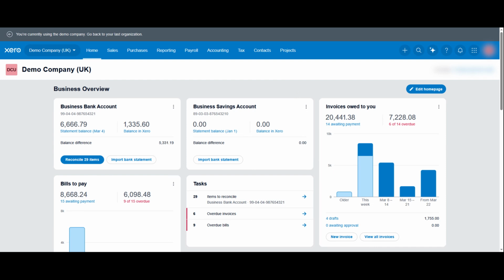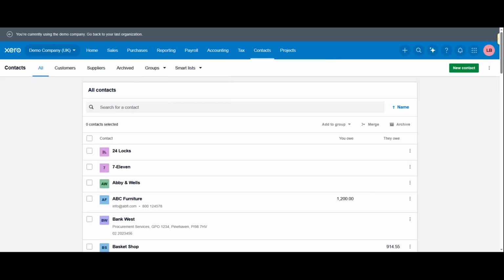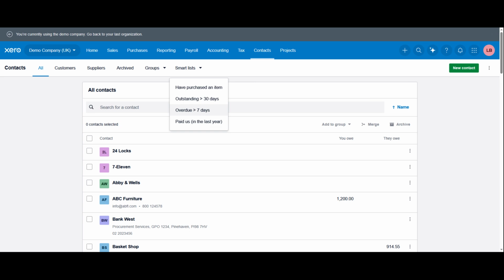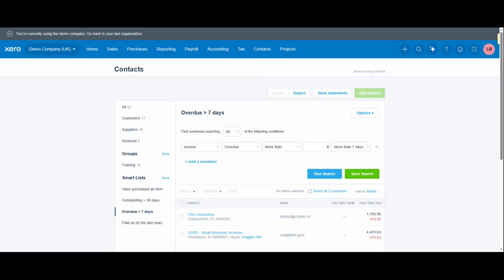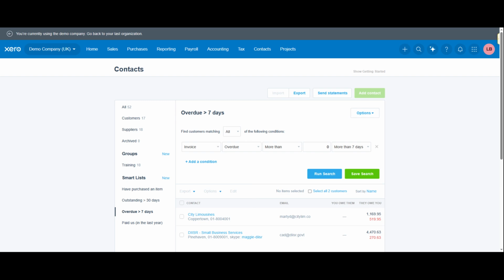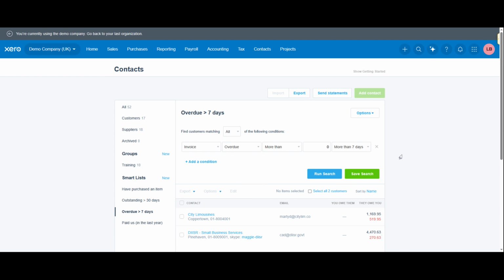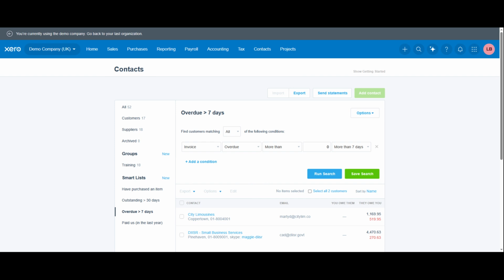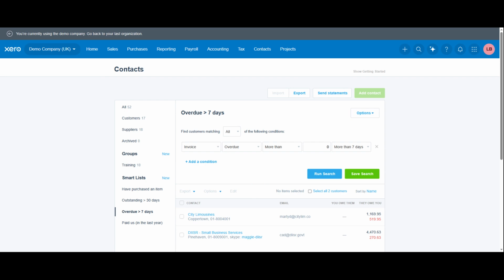How To Use Smart Lists For Targeted Chasing (2026 Easy Guide)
Learn how to use Smart Lists in Xero to identify overdue customers and improve your credit control process with targeted chasing.
Follow this step-by-step guide to filter contacts, run conditions, and prioritise outstanding invoices efficiently.

Timestamps:
00:00 Introduction
00:42 Navigate to Contacts
01:28 Using Smart Lists
02:20 Running the Filter & Reviewing Results